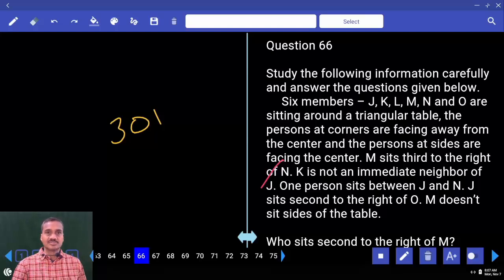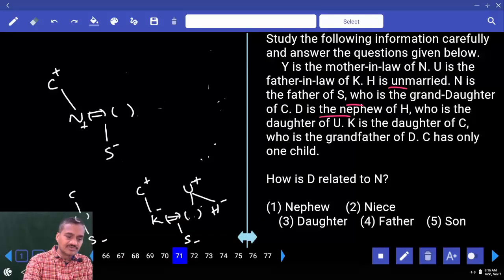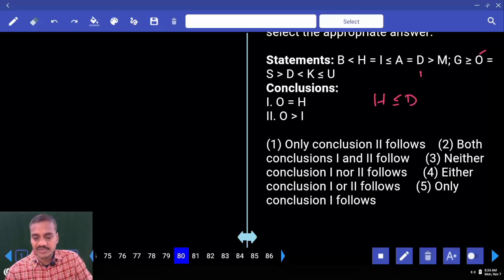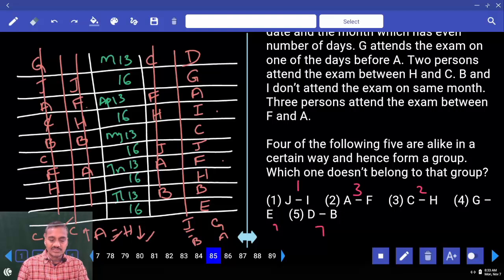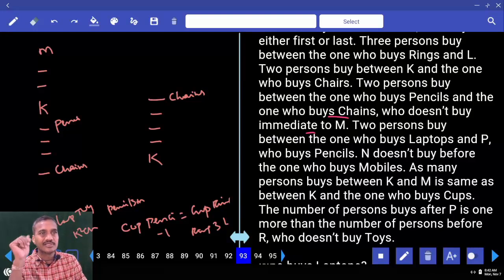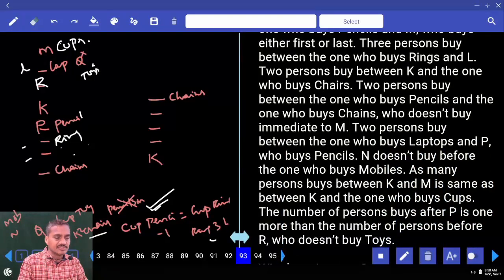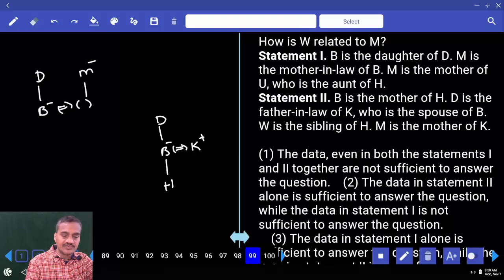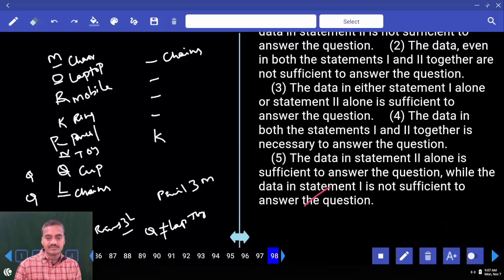SBI CLERK 2022 PRELIMS MOCK TEST NO-301 | REASONING PRACTICE SET WITH TRICKS AND SHORTCUTS